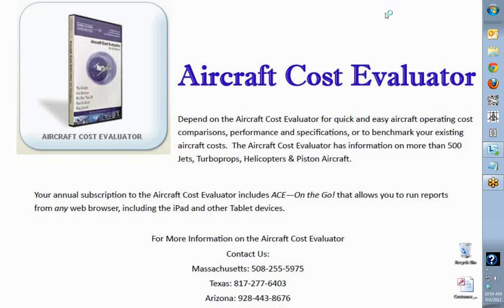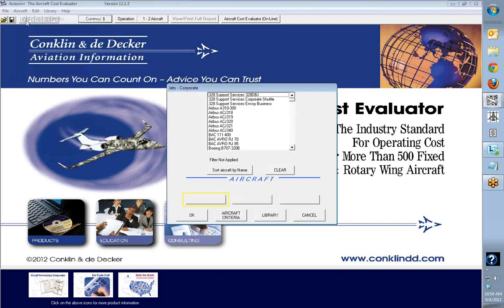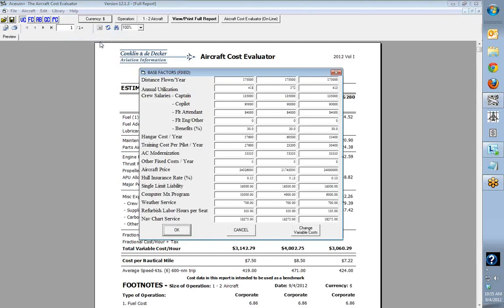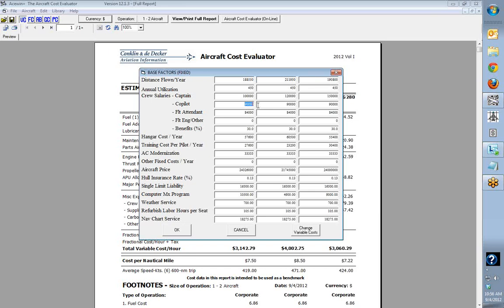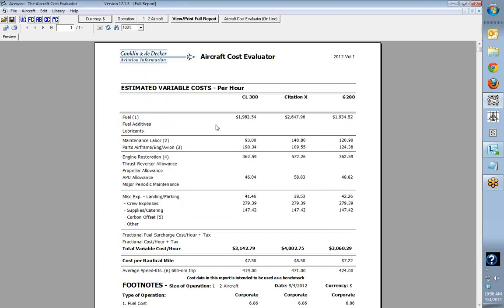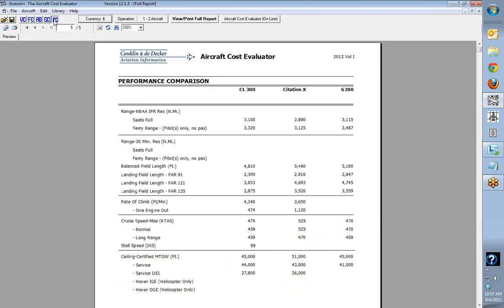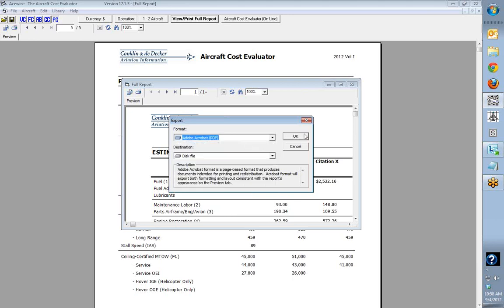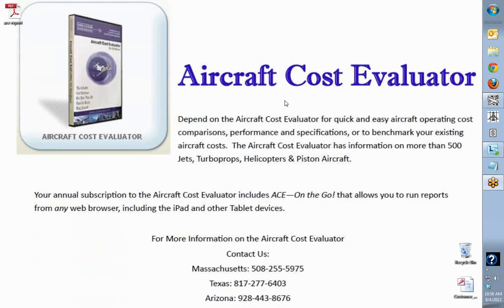Aircraft Cost Evaluator Overview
Conklin & de Decker's Aircraft Cost Evaluator allows you to run side - by - side comparisons of up to 3 aircraft.  This is the industry premiere benchmarking tool assisting you making your aircraft decision